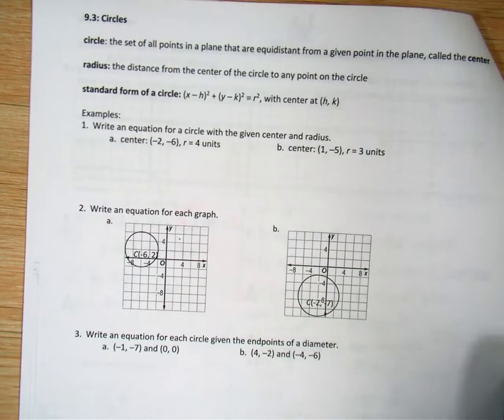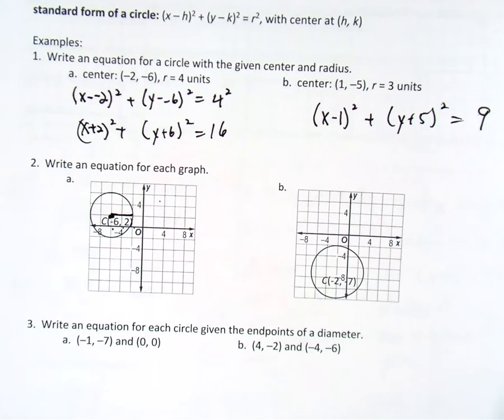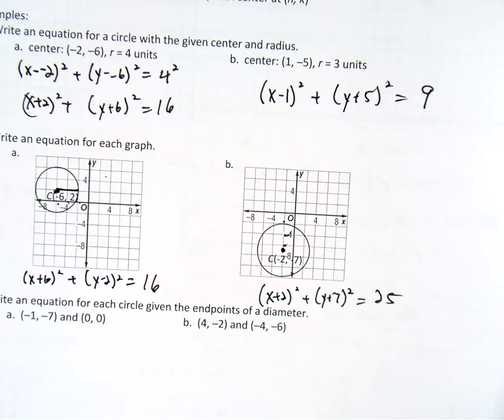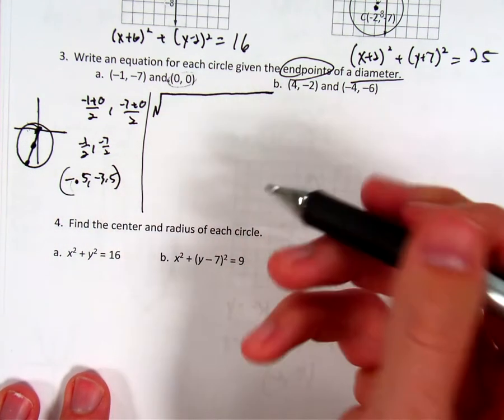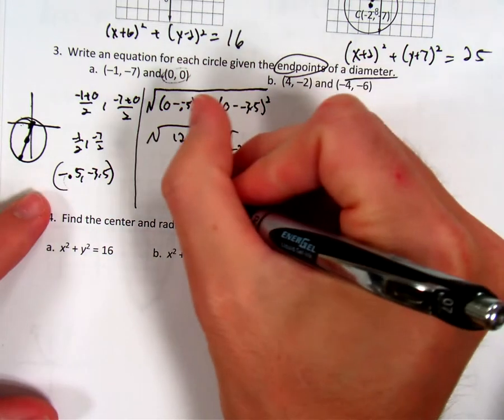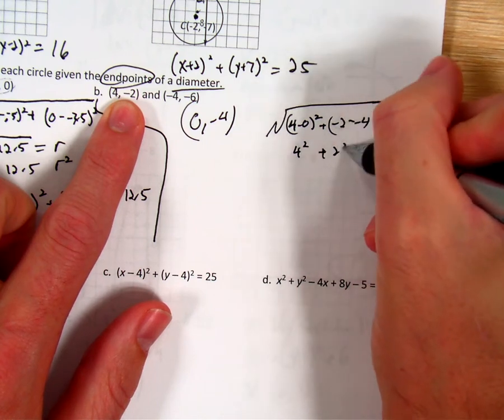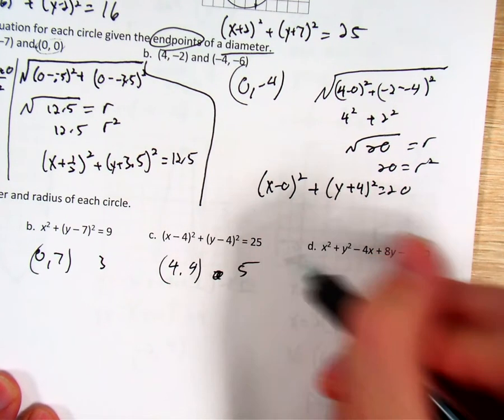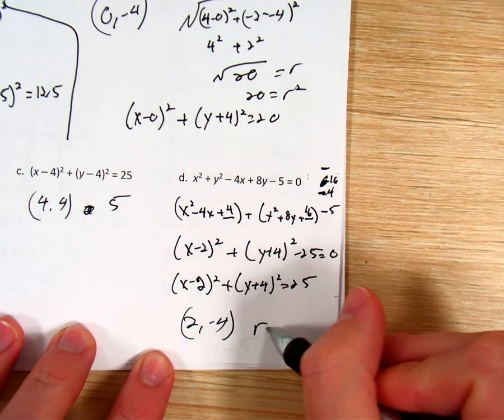Handke Algebra 2 Section 9.3 Notes